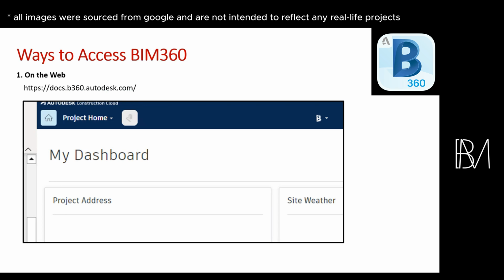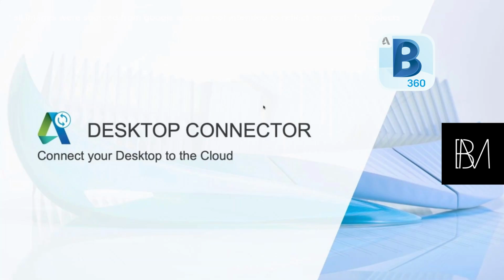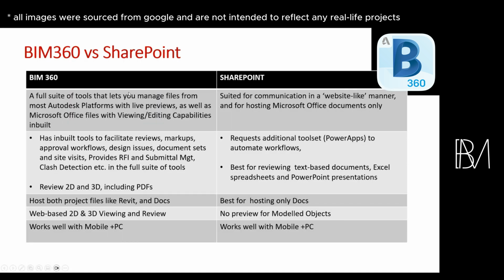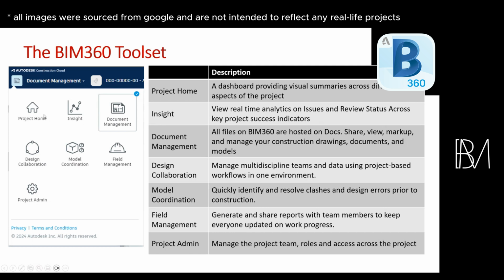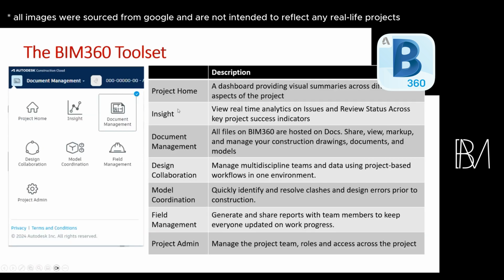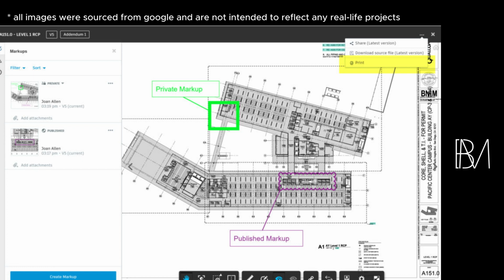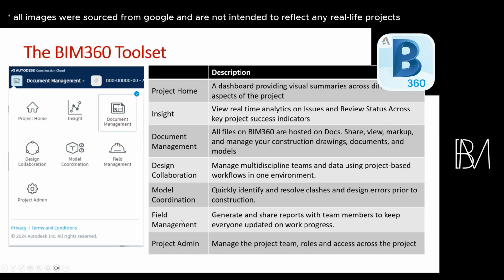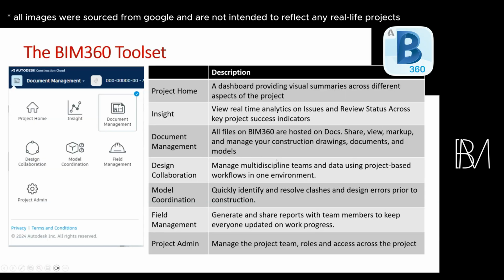BIM360 and SharePoint | Which is Best for Your Project?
If you've ever wondered about BIM360 and how it differs from Sharepoint or OneDrive, this video is your guide.

🔍 Is it a Sharepoint alternative, a Revit sidekick, or a game-changing cloud storage solution? Join me as I break down the nuances of BIM360, providing a quick tour of its exciting capabilities across its different modules.

🚀 This video offers a snapshot, but there's a universe of possibilities to explore within realm of BIM360.